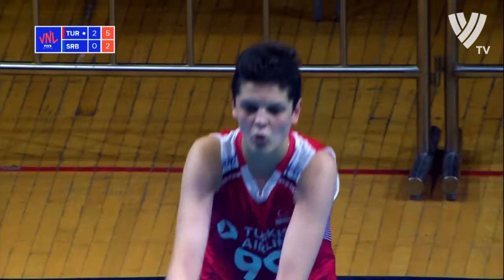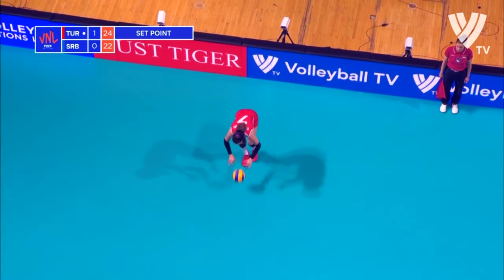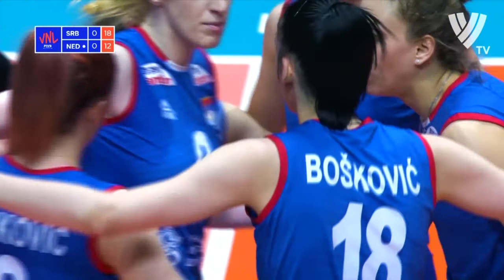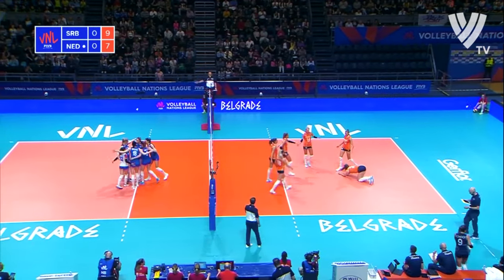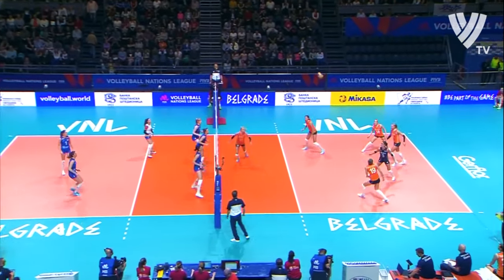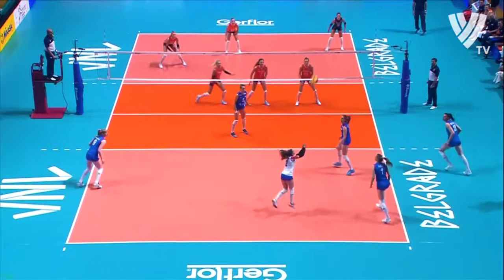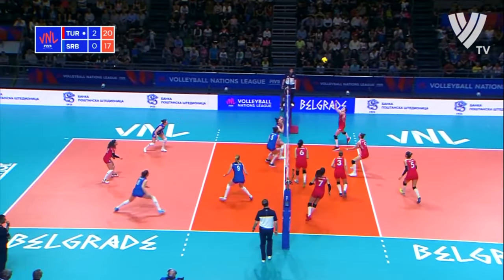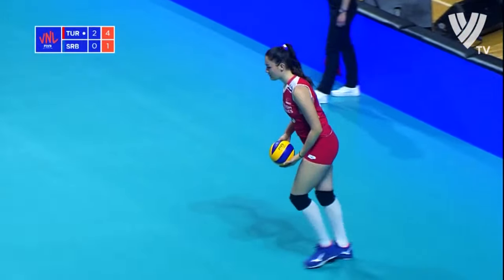Andrea Drews vs Tijana Bošković | Who's the BEST for you? | VNL 2019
Andrea Carrie "Annie" Drews (born December 25, 1993) is an American volleyball player who plays Opposite for the United States women's national volleyball team. She has played professional club volleyball in Puerto Rico, Italy, and Turkey. Drews was elected as the Most Valuable Player of the 2019 FIVB Women's Volleyball Nations League in Nanjing, China, where USA won the gold medal and the Best Opposite of the 2019 FIVB Volleyball Women's World Cup as part of the silver medal squad. She currently plays for Japan V.League Division 1 (V1) team JT Marvelous in the 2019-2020 season.

Tijana Bošković (Serbian Cyrillic: Тијана Бошковић; born 8 March 1997) is a Serbian volleyball player for the Serbia women's national volleyball team. She was the leading scorer for the Serbia women's national volleyball team in her debut in the 2014 FIVB Volleyball Women's World Championship, and 2017 Women's European Volleyball Championship. Her current club is Eczacıbaşı VitrA